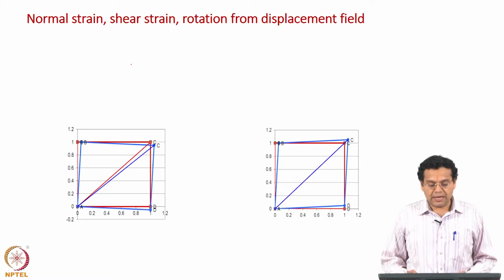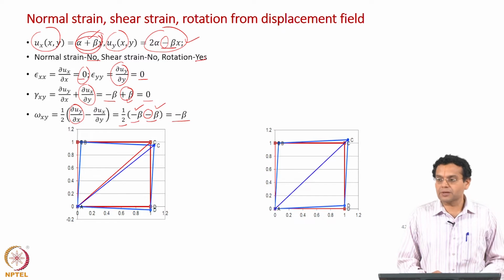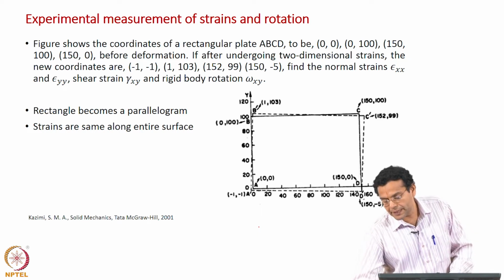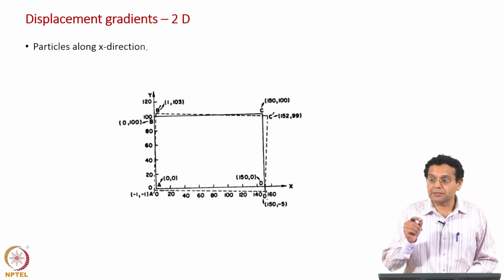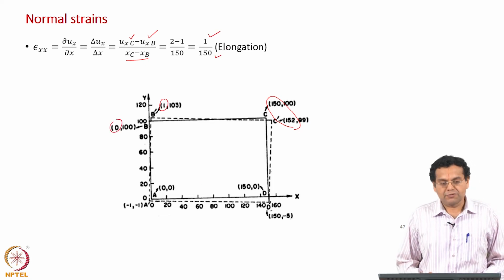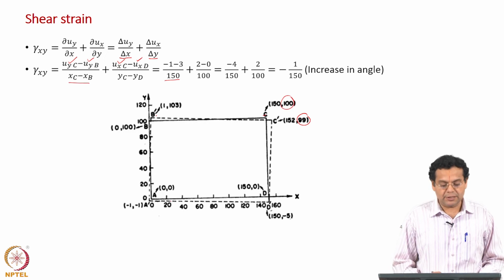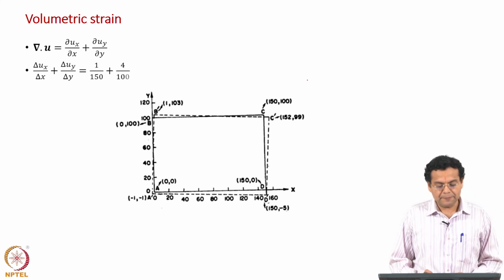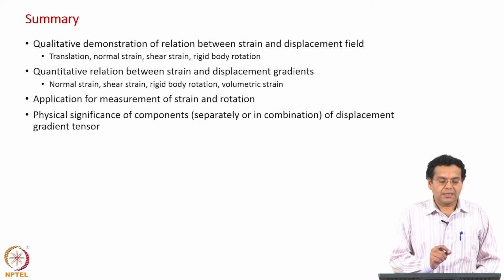#58 Strain Displacement Gradient Relation | Examples | Continuum Mechanics &Transport Phenomena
This lecture presents an example to illustrate the application of the Strain-Displacement Gradient relationship. It demonstrates how to calculate normal and shear strains from a given displacement field, providing a practical understanding of the derived relationships. The lecture reinforces the connection between strain, displacement, and deformation in solid mechanics.